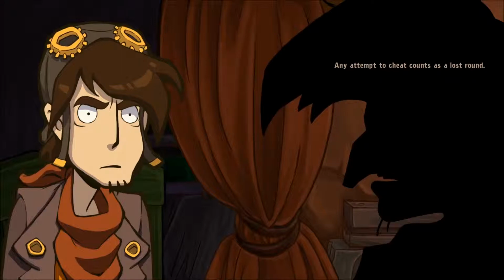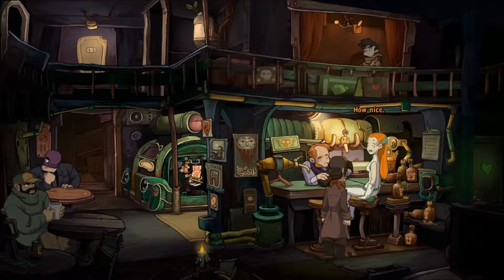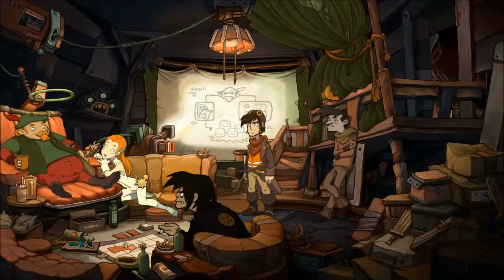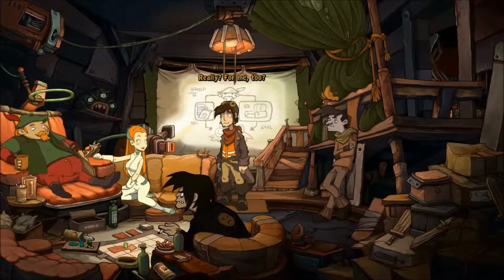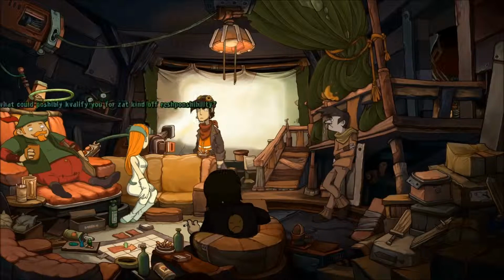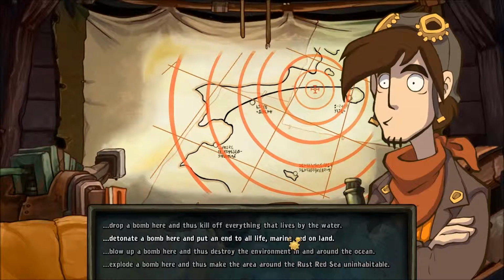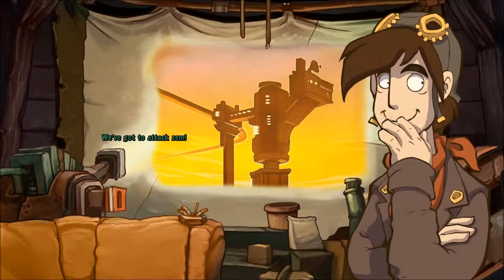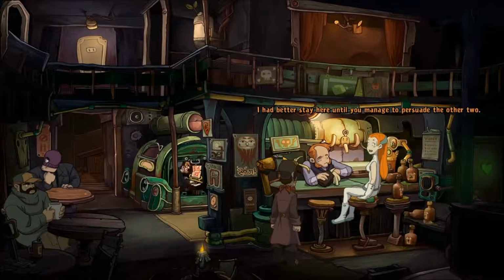Chaos on Deponia - Part 12 - Rufus Gets The Girl Again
Rufus plays rock-paper-scissors, joins the revolution, and gets the girl (again)!

Chaos on Deponia is the second game of a wacky point and click adventure game trilogy made by Daedalic Entertainment.  I picked this up recently and am really excited to play it!  This playthrough will not cover achievements like the Deponia playthrough did because this will be my first time through the game, so I don't know what they are or how to get them!  Regardless, I hope you enjoy; I certainly know I will!